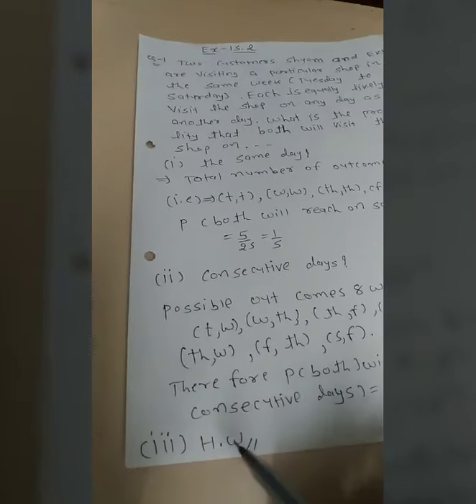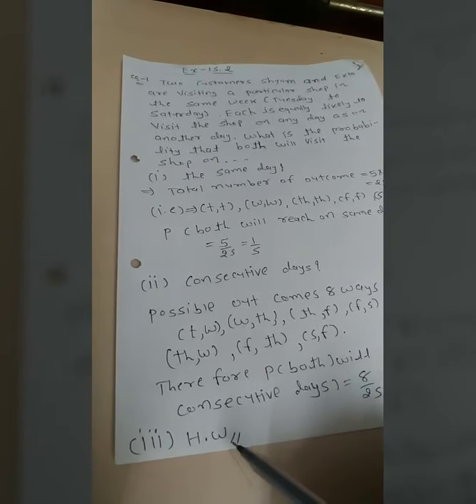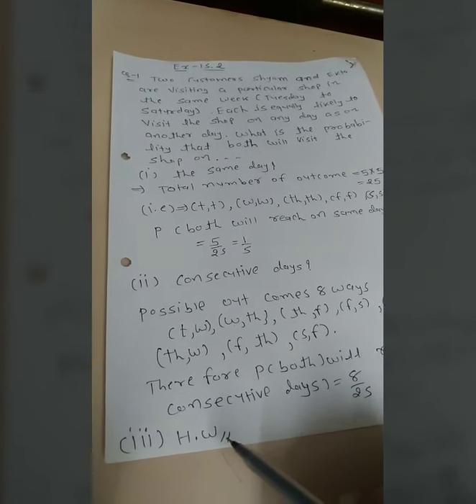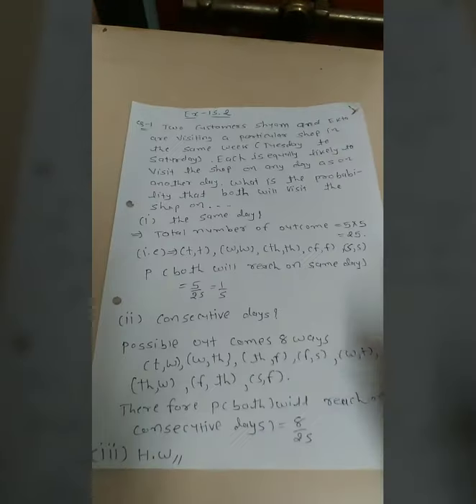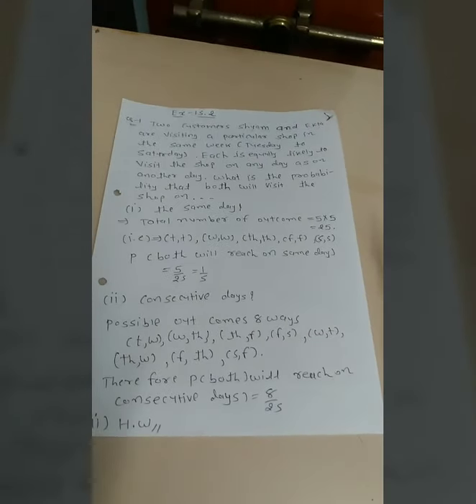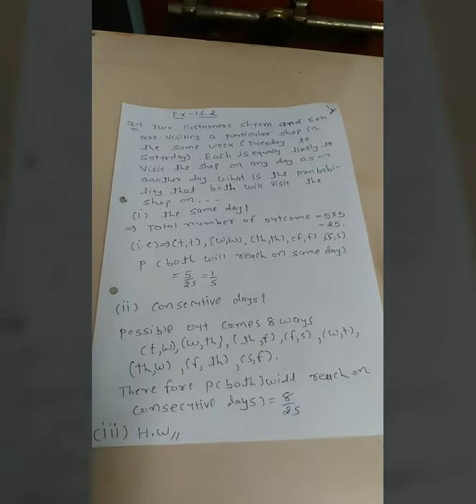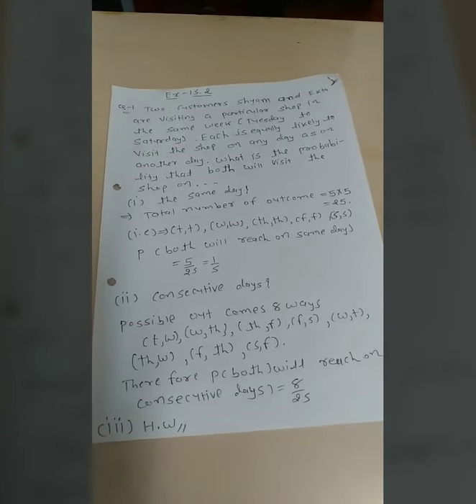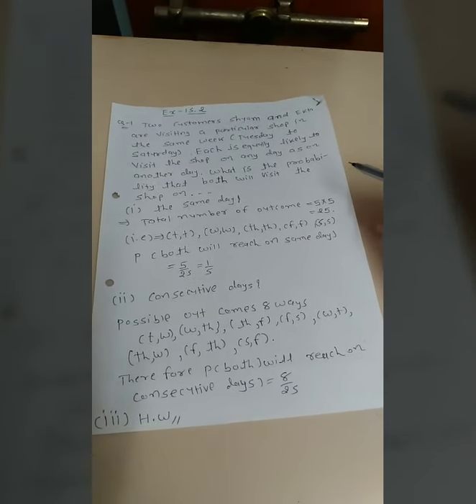LPSRS_STD :- 10/ MATHS / CH-15 Probability / TOPIC : Exercise 15.1 & 15.2 continue (09-06-20)